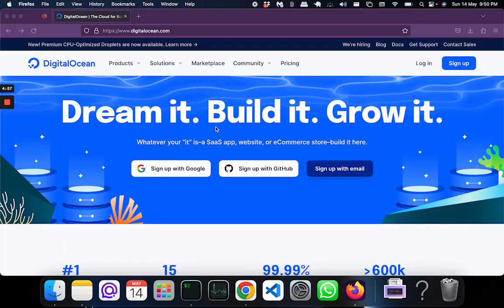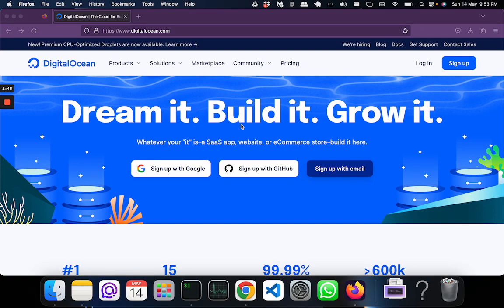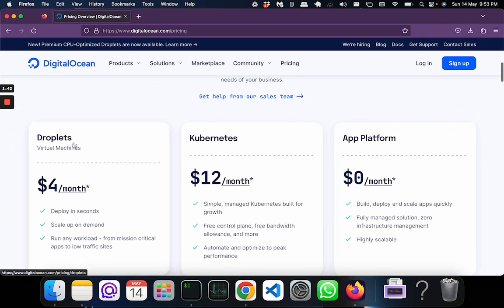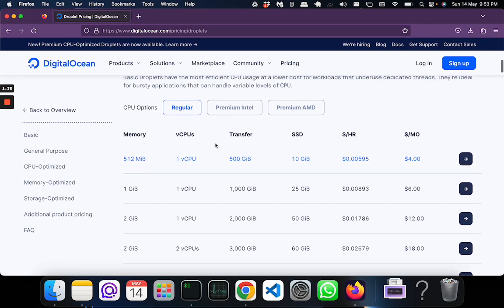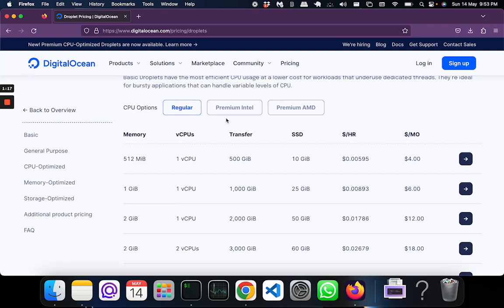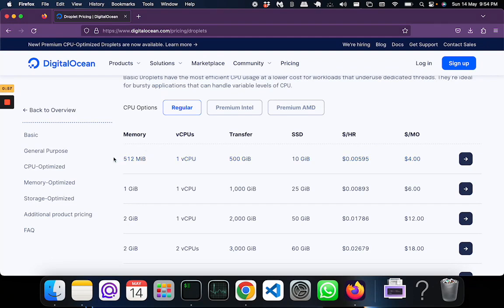Intro to Web Servers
Here I give a super simple introduction to what web servers are, some different names and jargon used in the industry as well as a peek into the pricing.